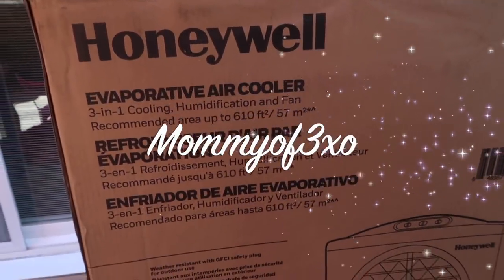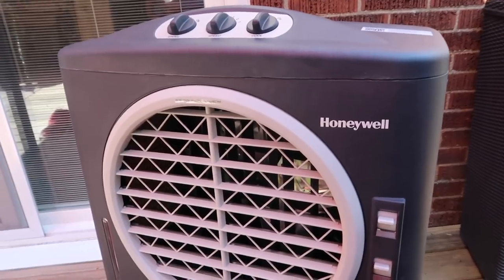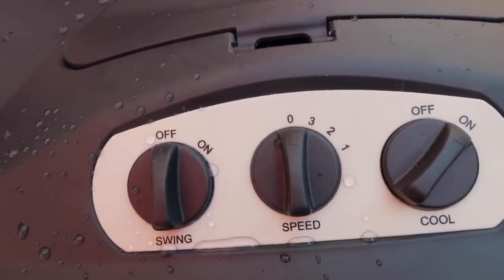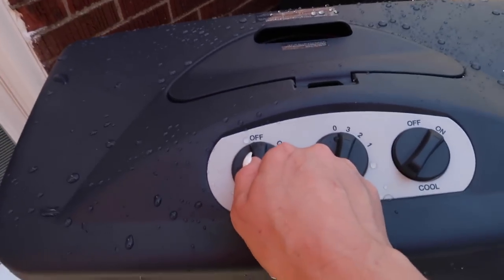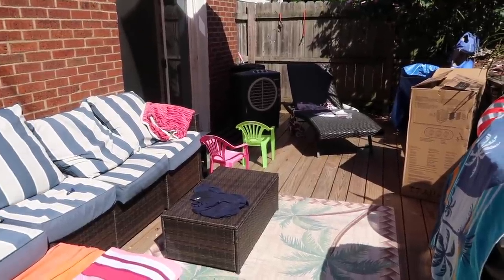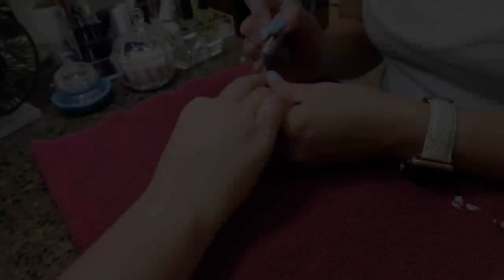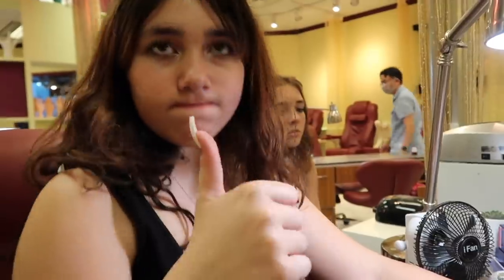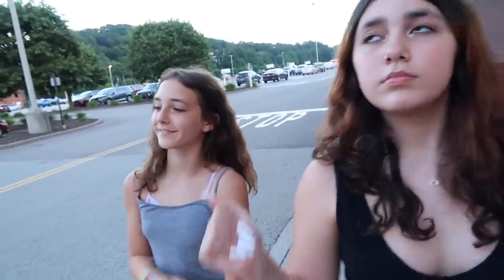Getting My Nails Done With My BESTIE! Meet My Bestie!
Mya's Instagram: myagoetz_